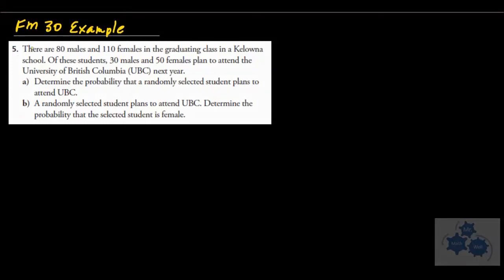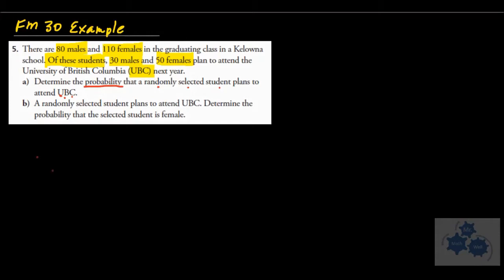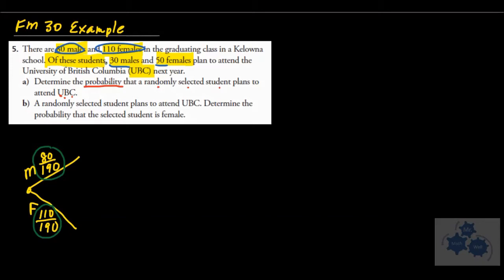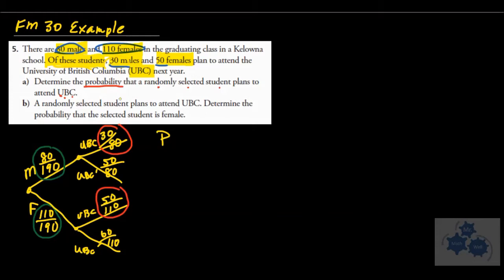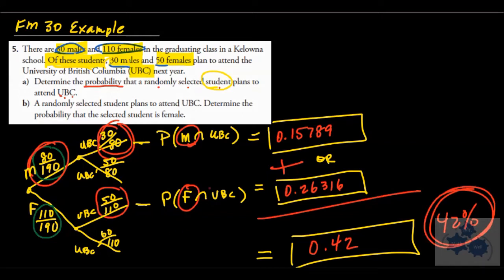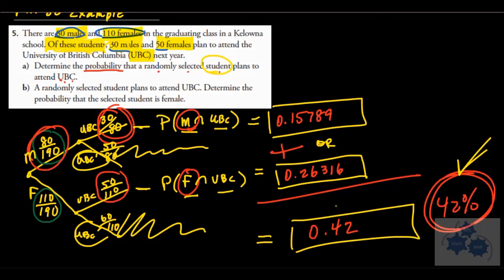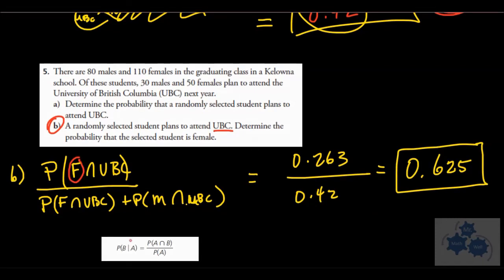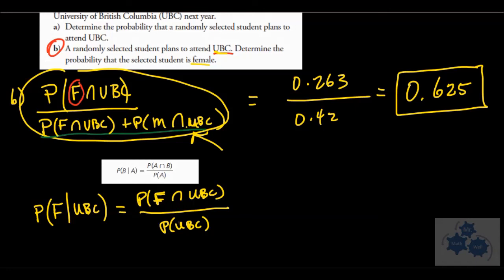FM 30 5.5 Conditional Probability Example (#5)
Foundations of Mathematics 12 Text, p. 351, question #5